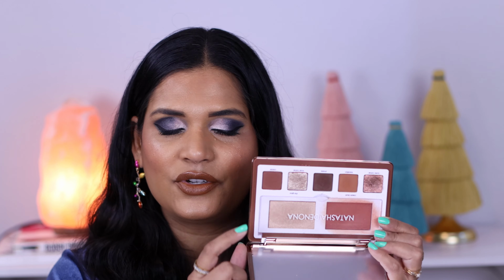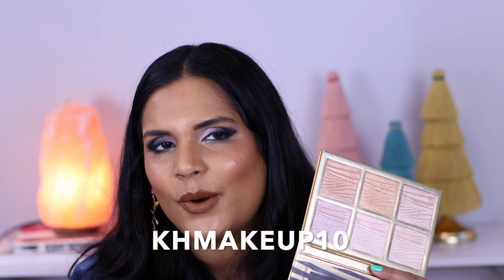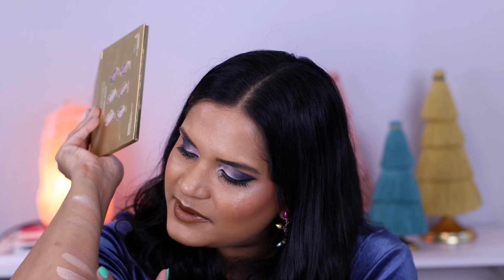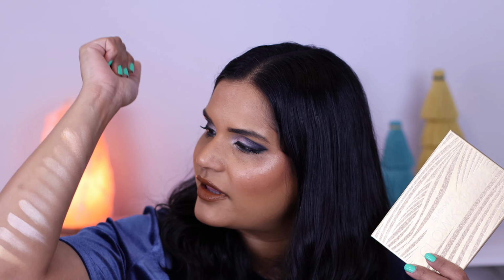If I Could Only Keep 🔟 Highlighters - we got some boujee highlighters | Karen Harris Makeup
Hi, in today's video i will be sharing a famous tag on youtube

- - Products mentioned - -
Glamlite - KHMAKEUP
NATASHA DENONA I Need A Nude Glow Highlighter
Skin Fetish: Sublime Skin Highlighter

- - Outfit Details - -
Large Tassel Tree Gold
Small Red Tassel Tree

Glamlite - KHMAKEUP
OFRA -  KHMAKEUP

Shade reference ?